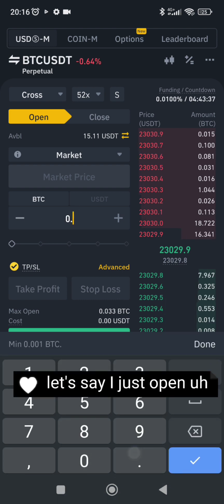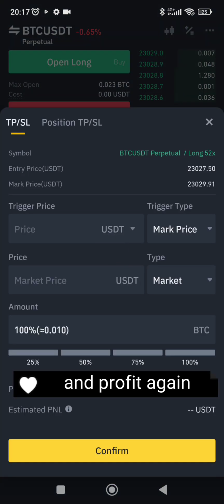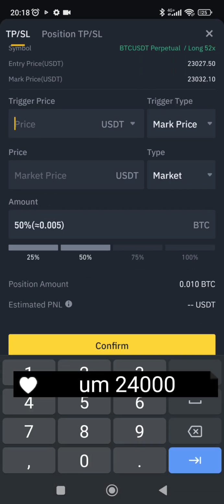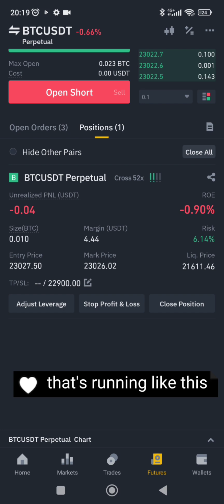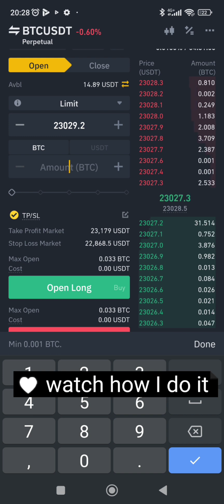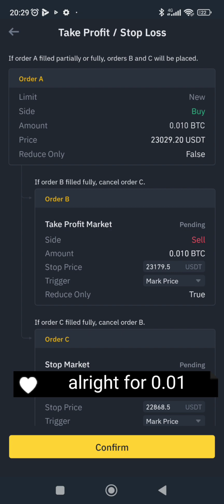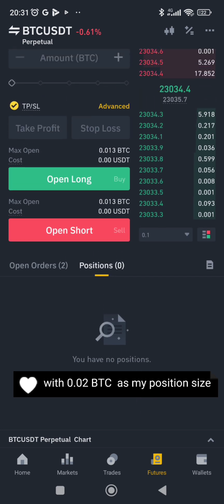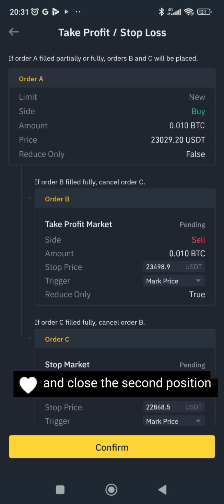HOW TO SET MULTIPLE PROFIT TARGET TP1, TP2 etc ON FUTURES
This video gives a step-by-step guide on how to set multiple take profit targets both on running trades and pending orders while trading futures.
Chapters:
0:00 introduction
0:27 Setting targets for running order.
3:31 Setting targets for a pending order.